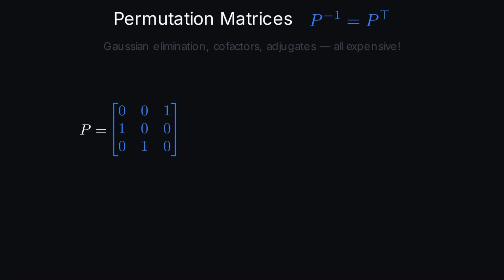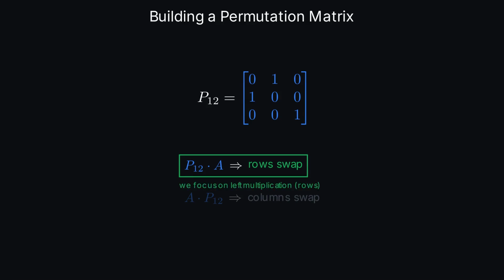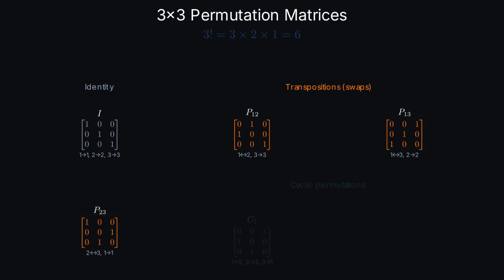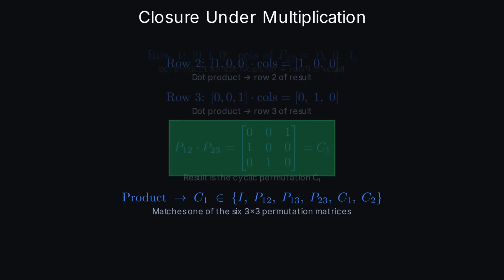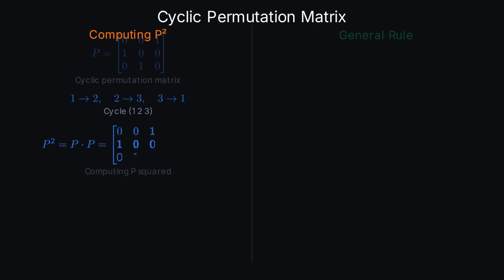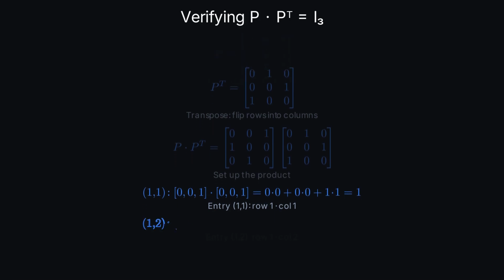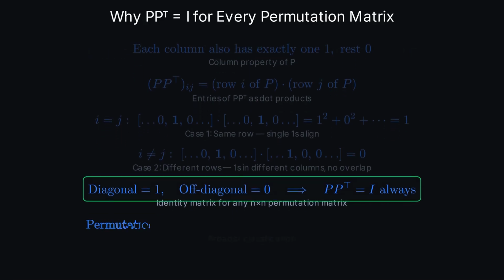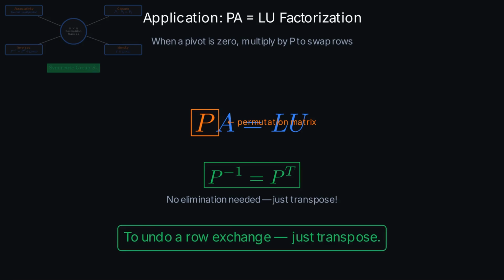Linear Algebra — 4.4: Permutation Matrices: P⁻¹ = Pᵀ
Permutation matrices are the rare family of matrices whose inverse is completely free — just take the transpose. This video explains why P⁻¹ = Pᵀ always holds for permutation matrices, walks through the full set of 3×3 examples, and reveals their group structure.

Key concepts covered:
• Permutation matrices as rearranged rows of the identity matrix
• Left multiplication performs row exchanges on a target matrix
• Counting all n×n permutation matrices: n! total (6 for 3×3, 24 for 4×4)
• Closure under multiplication: the product of two permutation matrices is always another permutation matrix
• Why swaps are self-inverse (P² = I) but cyclic permutations are not
• Proving P⁻¹ = Pᵀ: each row has exactly one 1, so row dot products yield 1 (same row) or 0 (different rows)
• Permutation matrices as a subset of orthogonal matrices (Q⁻¹ = Qᵀ)
• The four group axioms and the symmetric group Sₙ
• Application in LU factorization: PA = LU, where undoing the permutation requires only a transpose